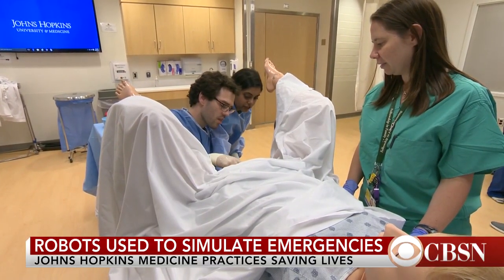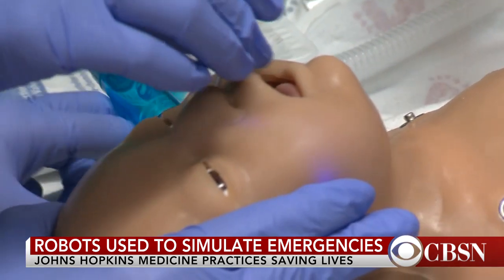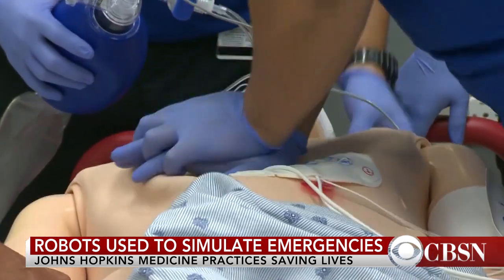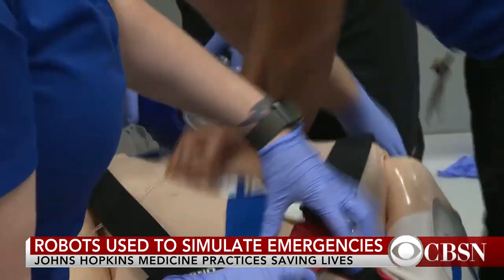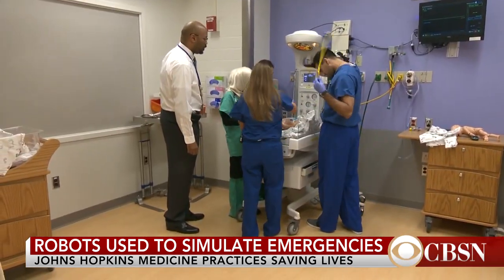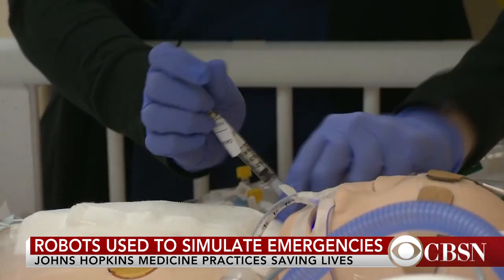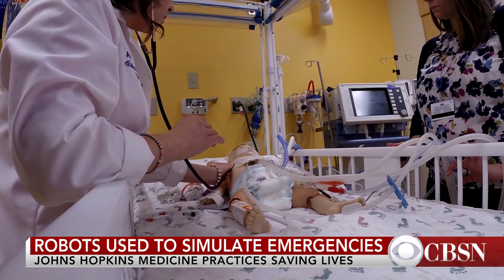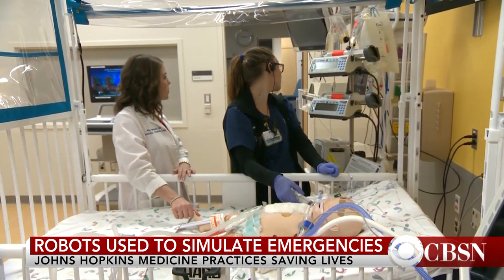Johns Hopkins using robots to simulate emergencies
Johns Hopkins School of Medicine is training doctors for emergency situations with the help of some lifelike robots playing the roles of patients. CBS News' Weija Jiang reports.